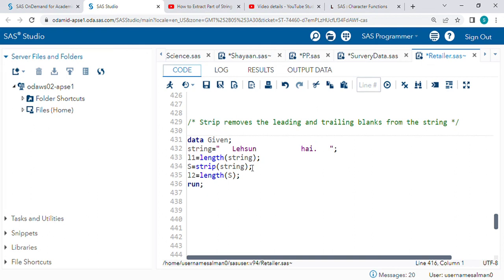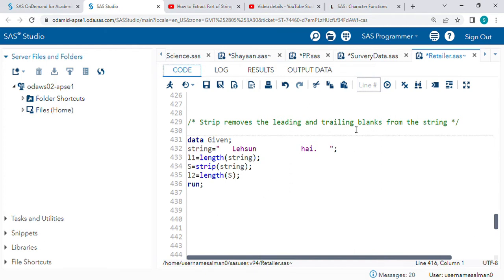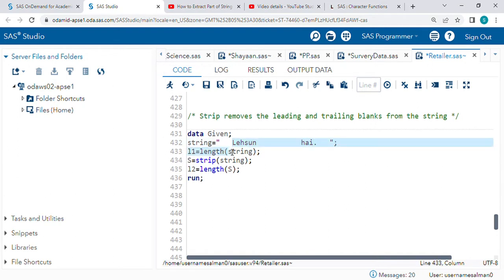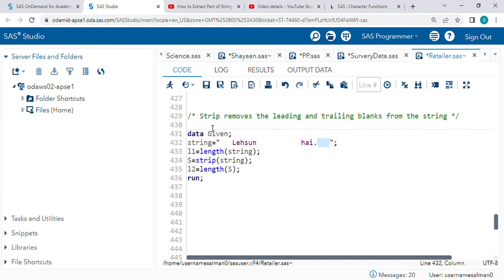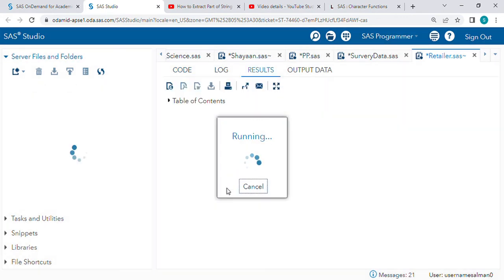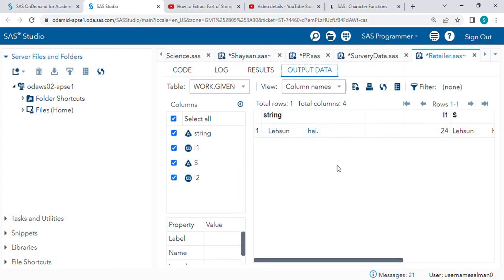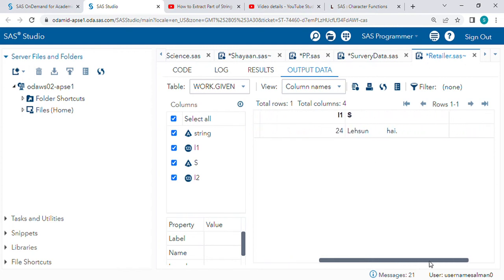Strip Function in SAS.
Strip function is commonly used in all the domains(clinical / banking).
Try to practice with other example for interview purpose.